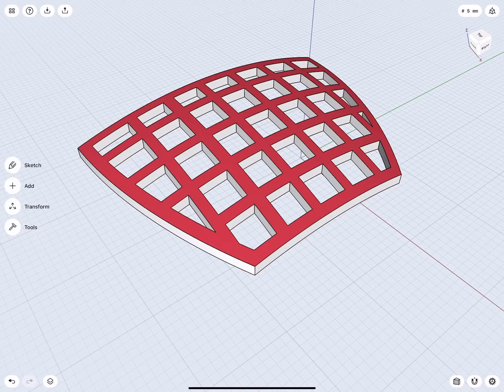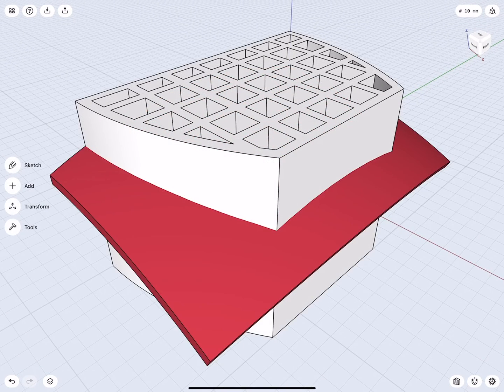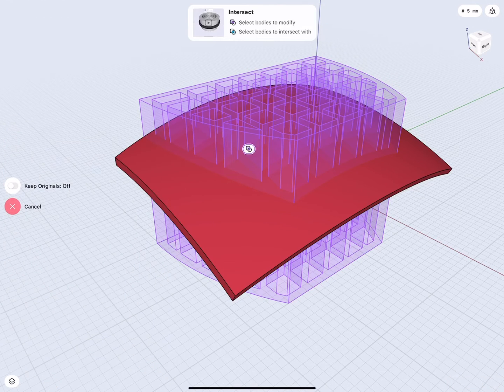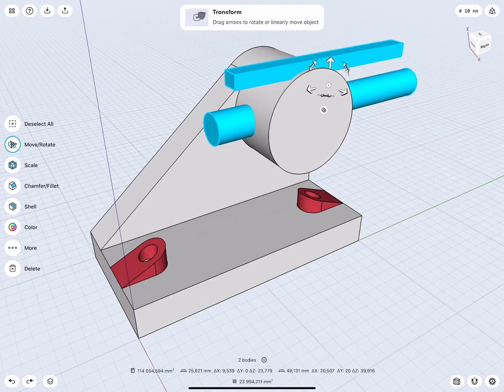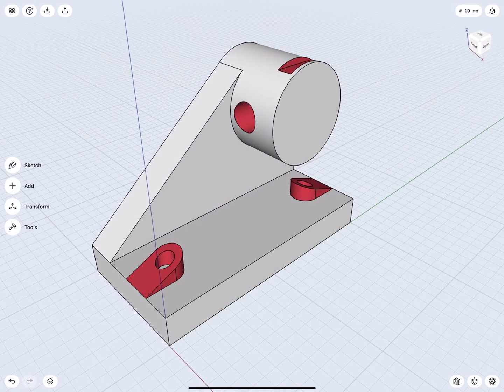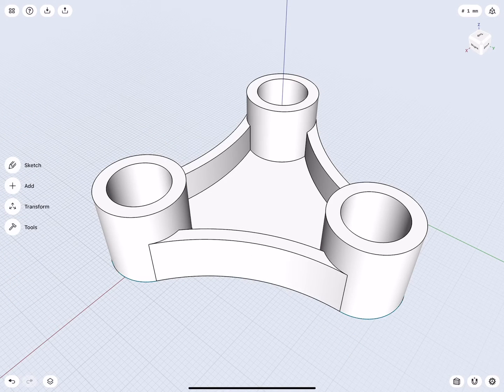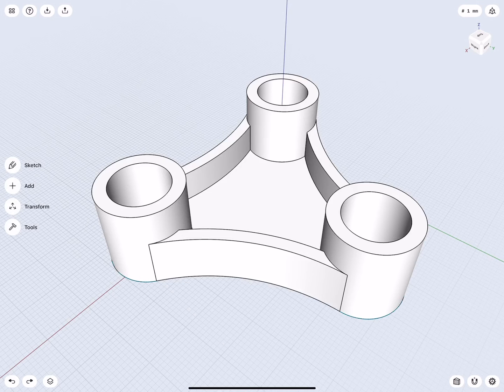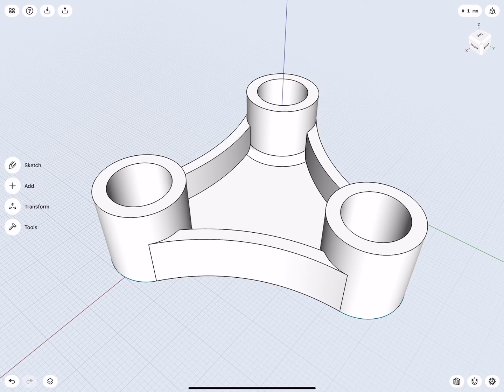Booleans | Creating complex 3D bodies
Union, Subtract, and Intersect are Boolean tools that are useful in creating more complex designs—with multiple 3D bodies in one design project. Learn how and when to use the different commands.

Topics covered: Subtract, Union, Intersect